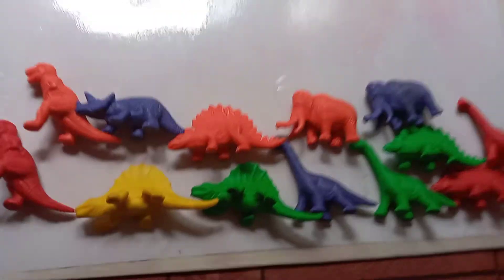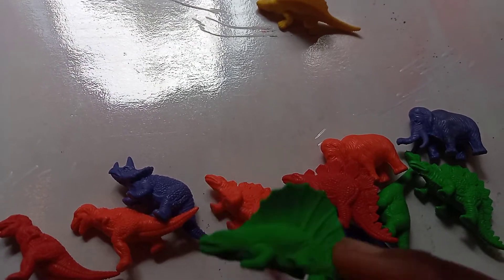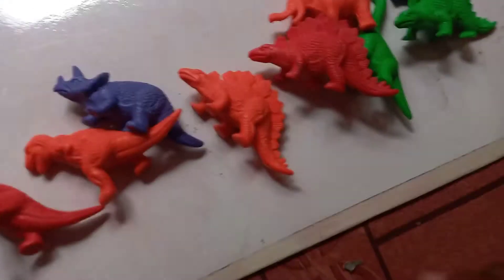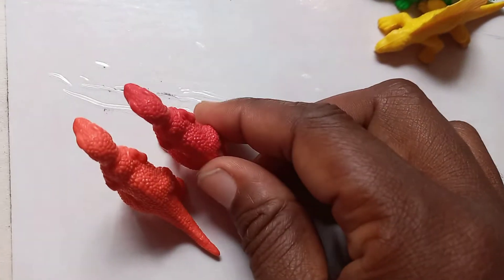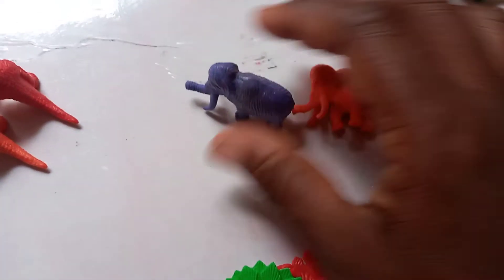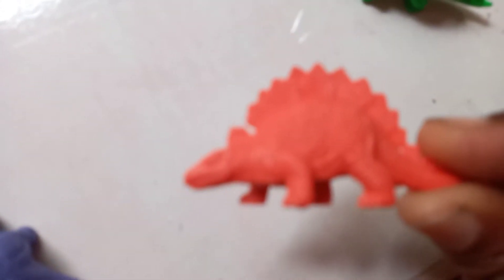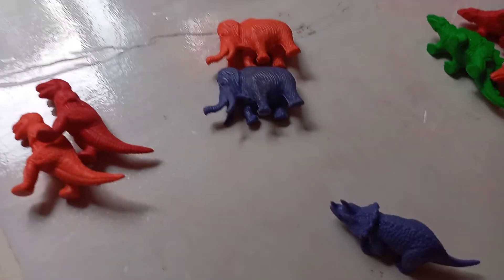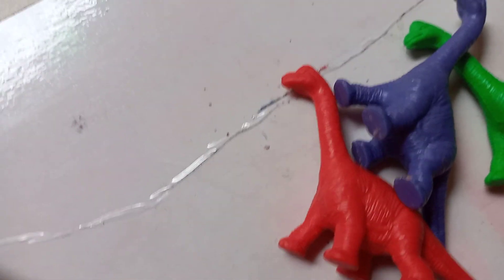First Year Maths - sorting the same shape.